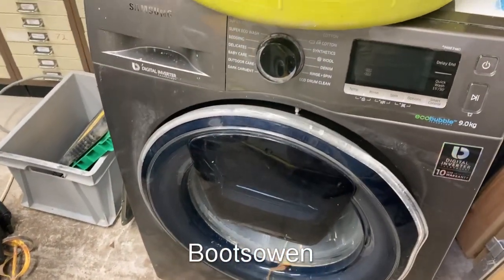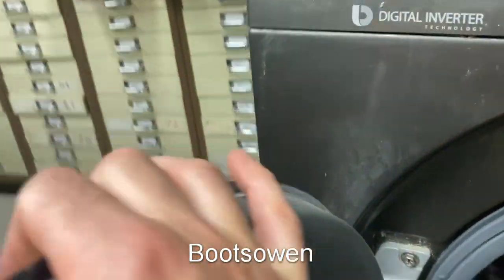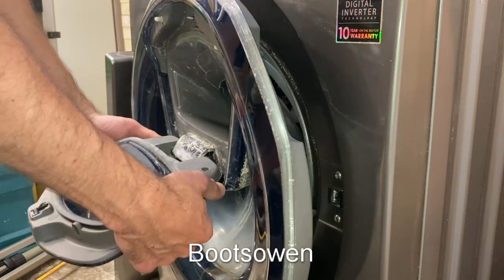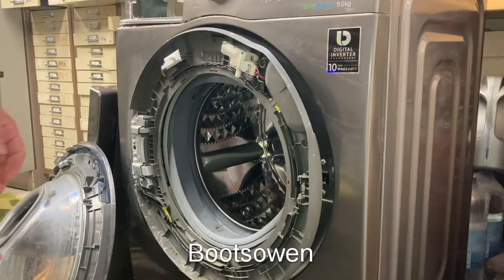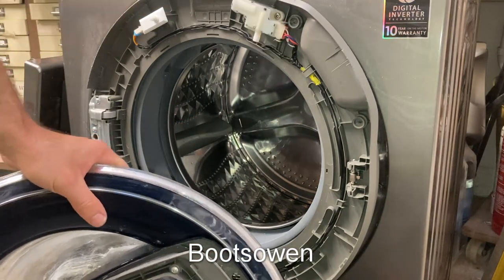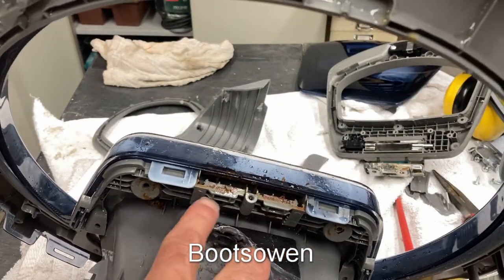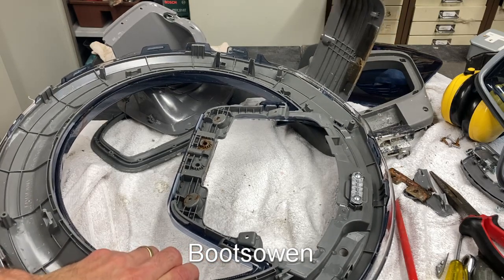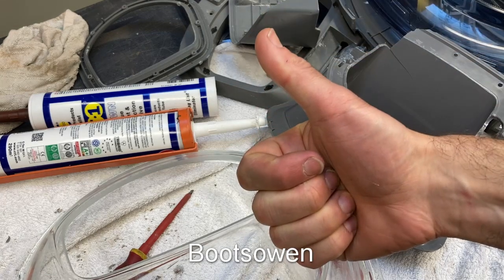Samsung Ecobubble broken leaking door | How to disassemble and repair the door | part 1: disassembly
This is model number WW90K6414QX

a new bosch washing machine
Or a new filter plug (check your model!)